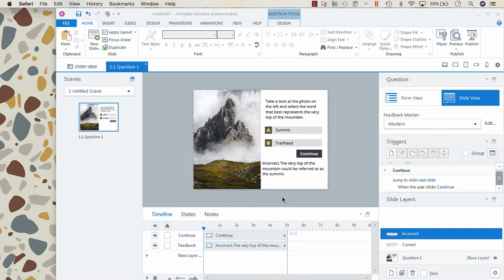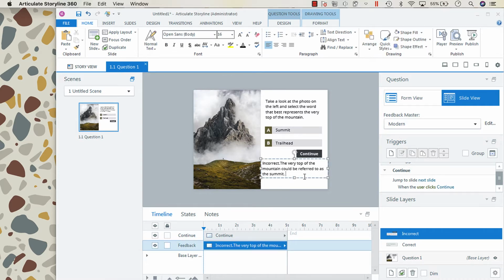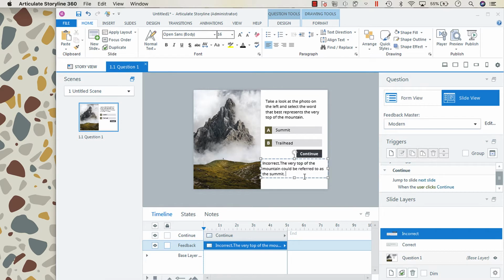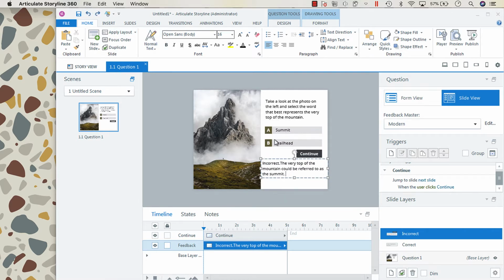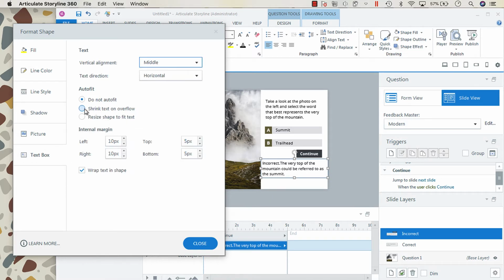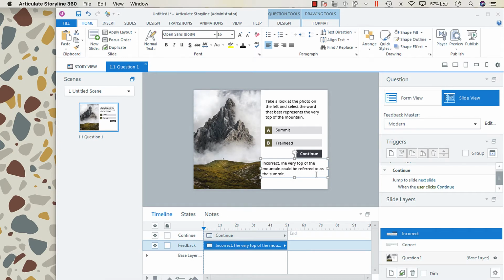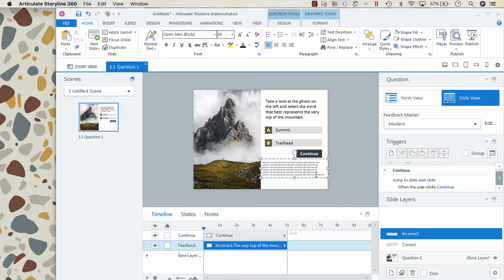Shrink Text on Overflow in Articulate Storyline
In this screencast, I'm showing you how to adjust your shapes and/or text boxes to shrink on overflow. This can be especially handy when it comes to translations as words in a target language are often shorter or longer than in English.